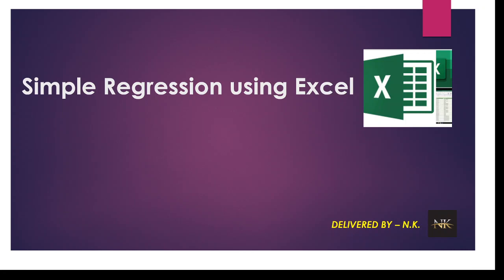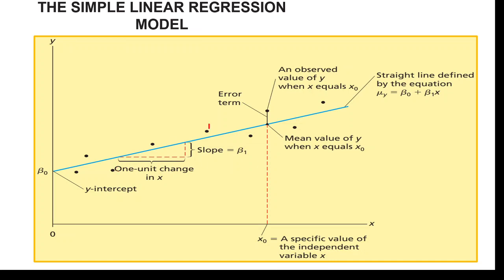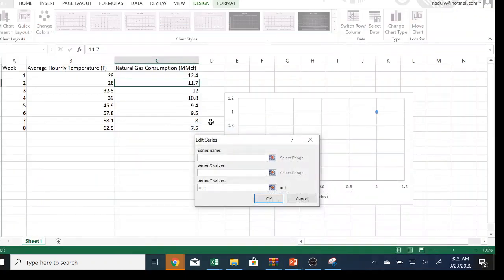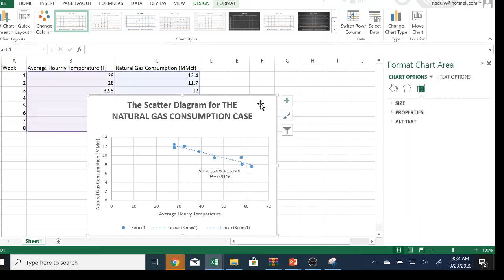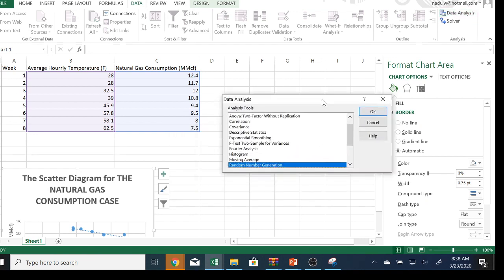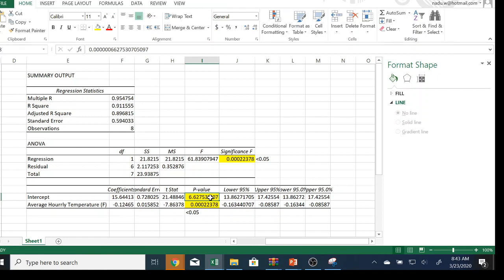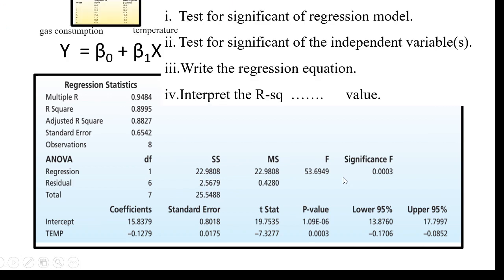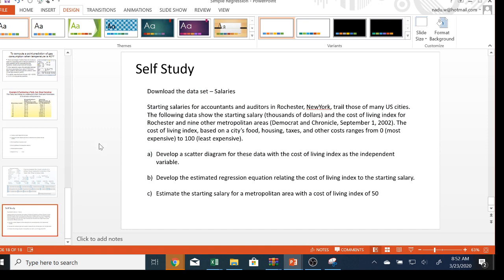How to Perform Simple Linear Regression in Excel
Simple linear regression is a statistical method that allows us to summarize and study relationships between two continuous (quantitative) variables: One variable, denoted x, is regarded as the predictor, explanatory, or independent variable.
This video will guide you to learn simple regression with Excel.